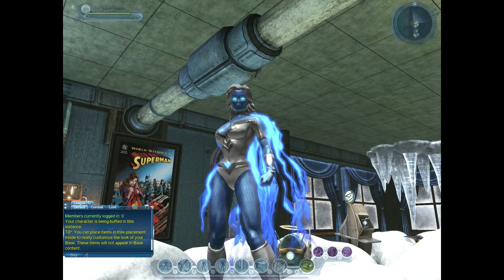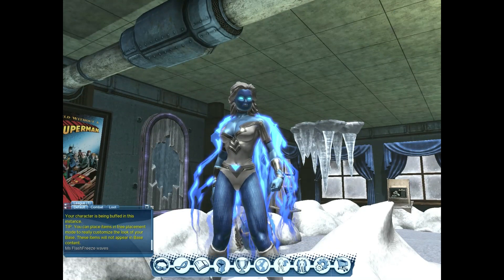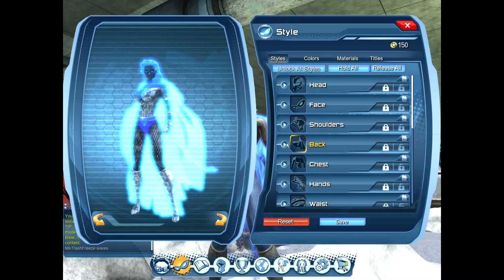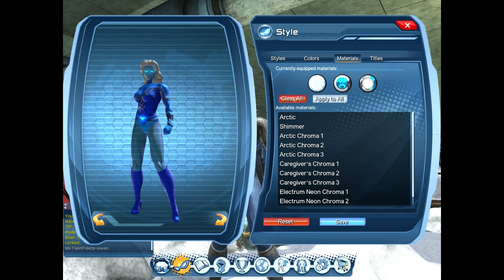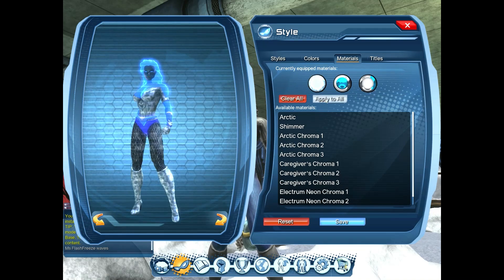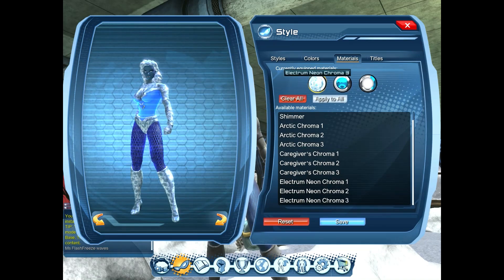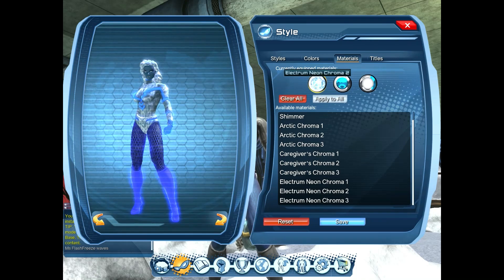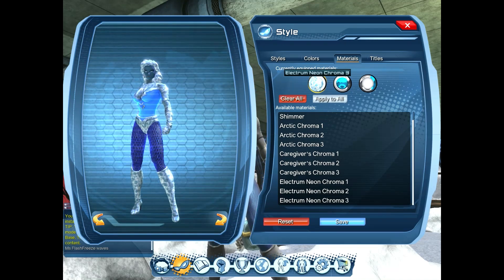DCUO Electrum Neon Chroma Material - Resurgence Mega Capsule - DC Universe Online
Looking at the Electrum Neon Chroma Material Pack that comes from the NEW Resurgence Mega Capsule in DC Universe Online. Uses any color in slot 1 for each item along with the material base color. I hope you enjoy the video.